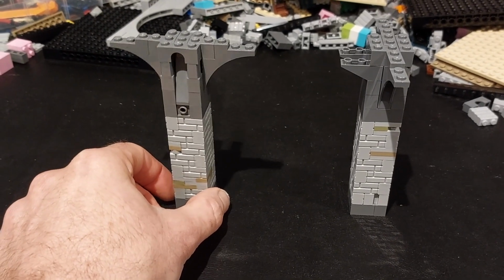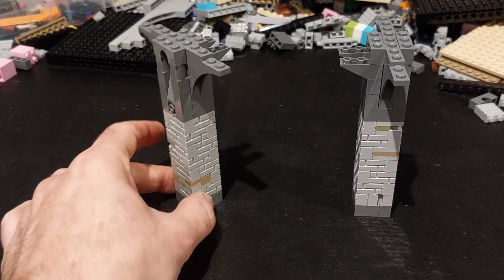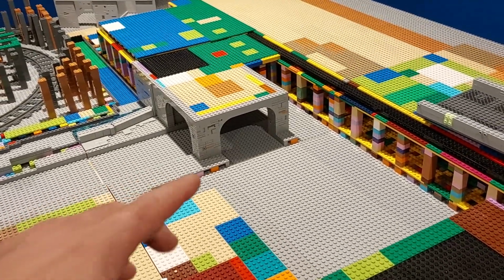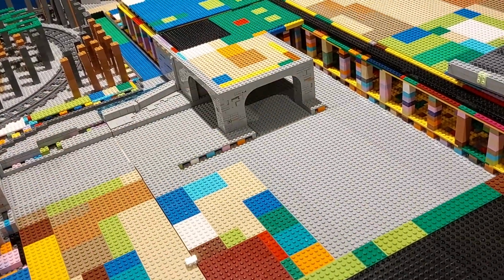BUILDING GOTHAM CITY IN LEGO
A MASSIVE THANK YOU to everyone that has watched a video, left a comment and liked a video. The comments really have been helping me with the development of Gotham. So please keep them coming.

In this update I extend the docks area and start to think about how the raised road will connect to the docks.

Also The Riddler get busy with a paint can!!